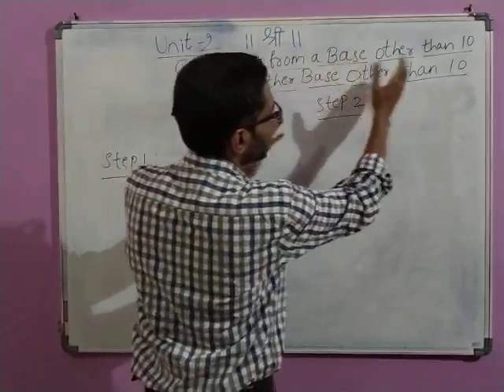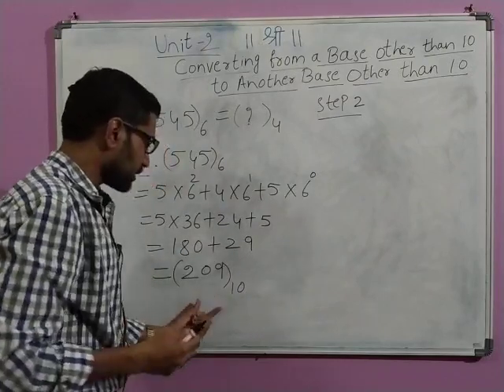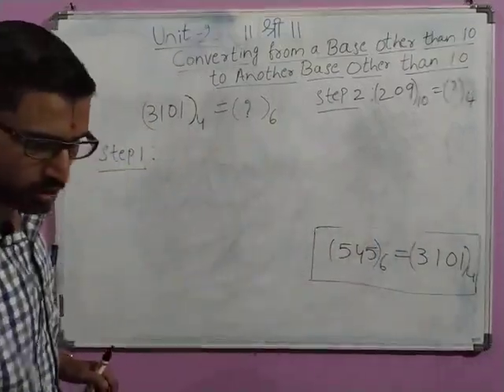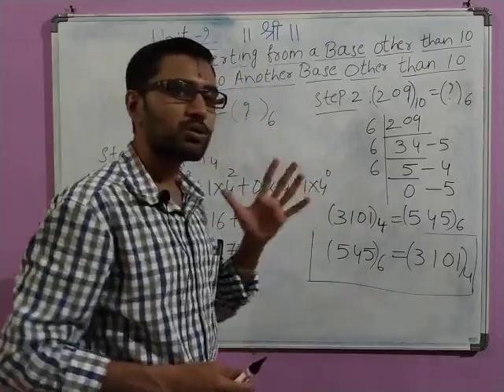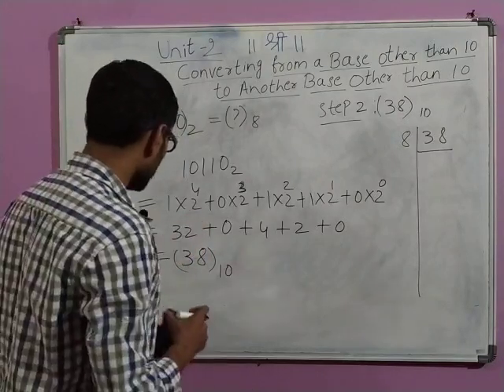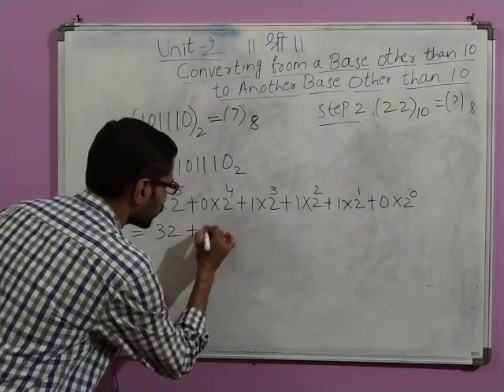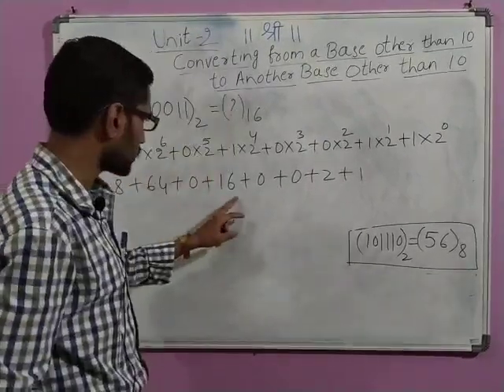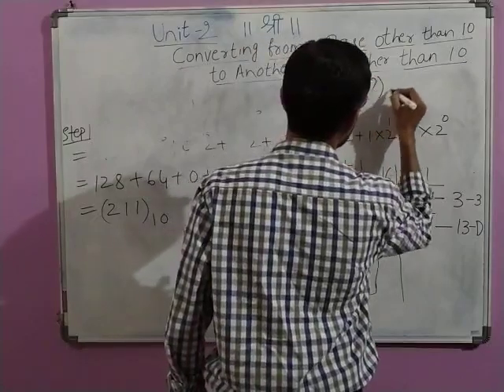Computer Fundamentals : Converting from base Other than 10 to another base Other than 10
Unit 2
Concept: Problems based on base 6 to base 4,  binary to octal , binary to hexadecimal conversion.